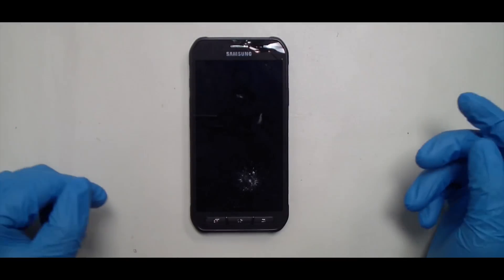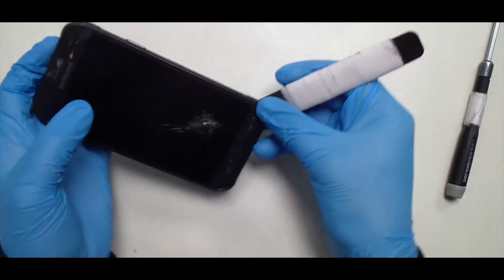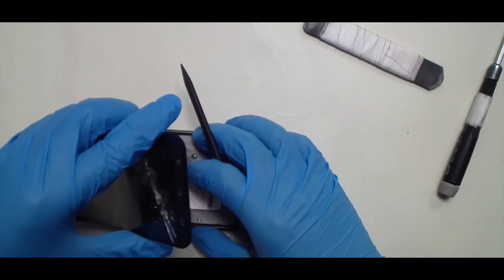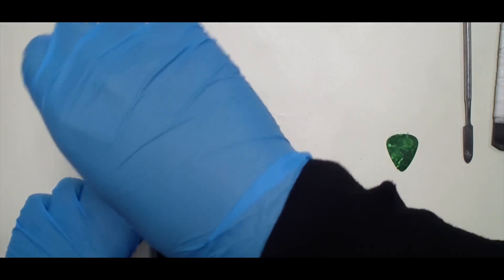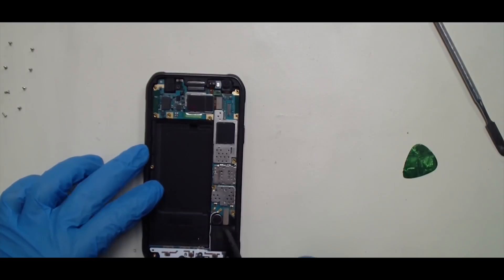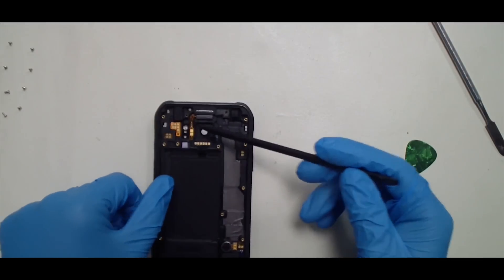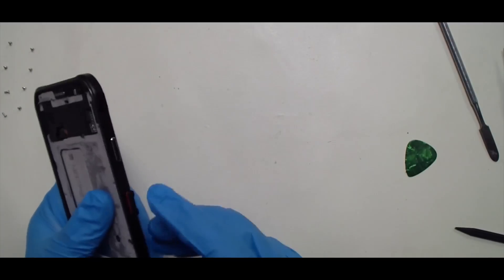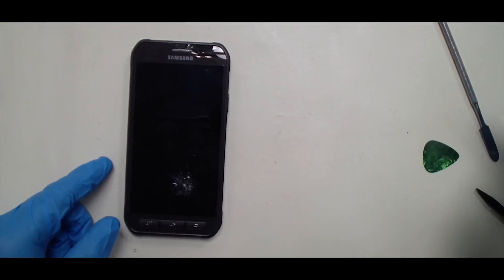Galaxy s6 Active Teardown/Disassembly